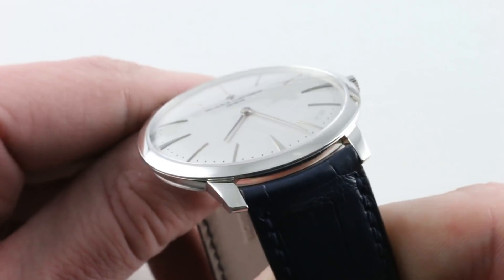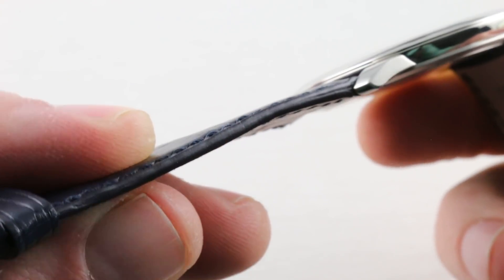Vacheron Constantin Patrimony Contemporaine Excellence Platine (81180/00P-9220) Luxury Watch Review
The Vacheron Constantin Patrimony Contemporaine Excellence Platine is encased in 40mm of platinum surrounding a silver dial on a navy blue alligator leather strap. Functions include hours and minutes.